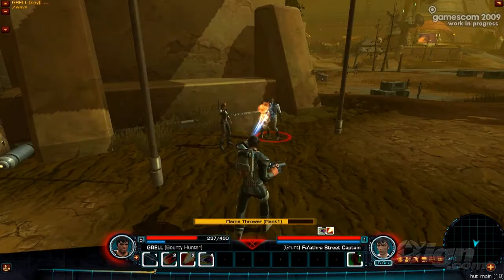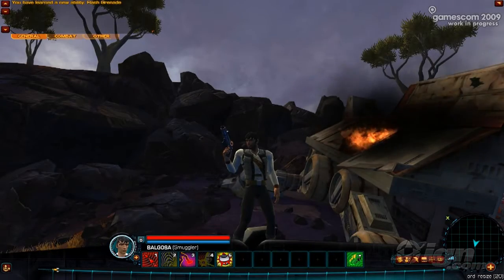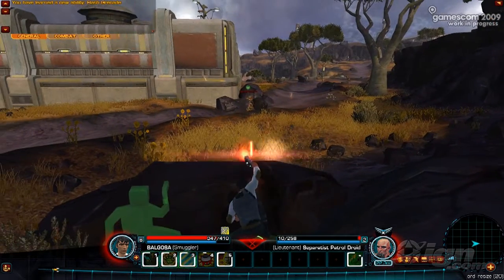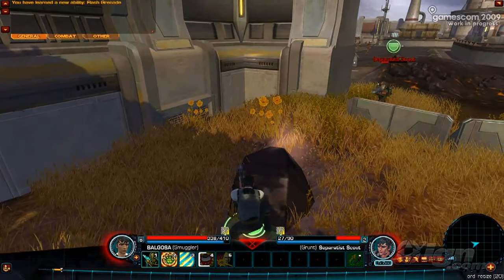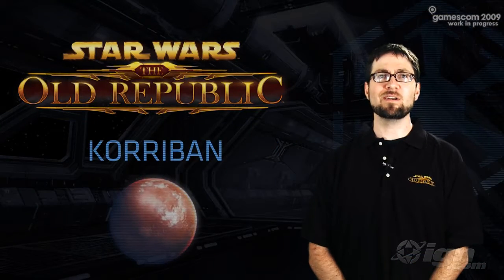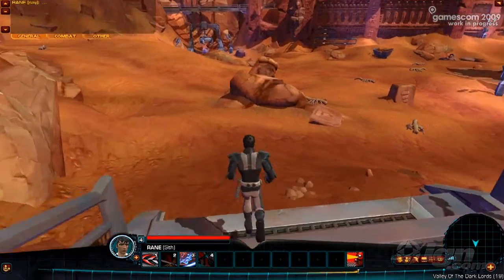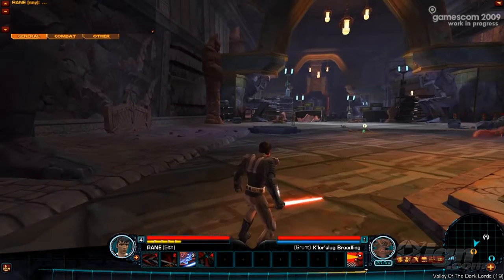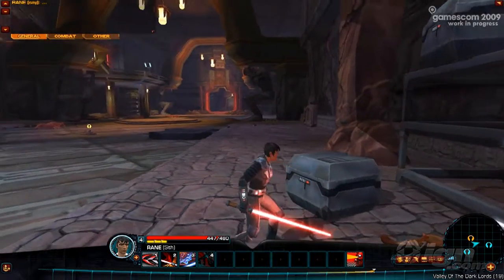GC 2009: The Old Republic Video Walkthrough Part 2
20 amazing minutes of Bioware's latest Star Wars masterpiece.